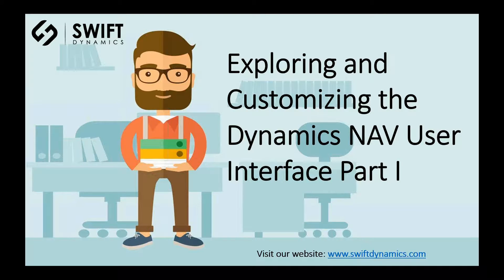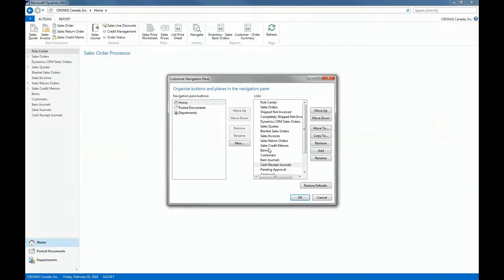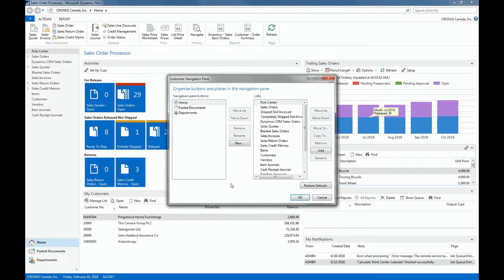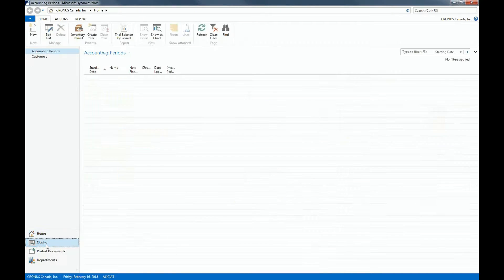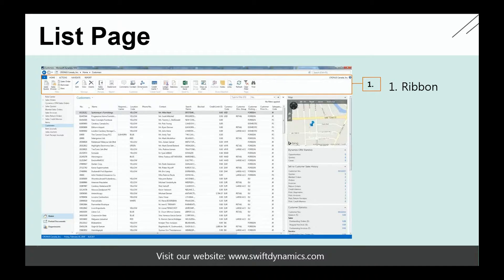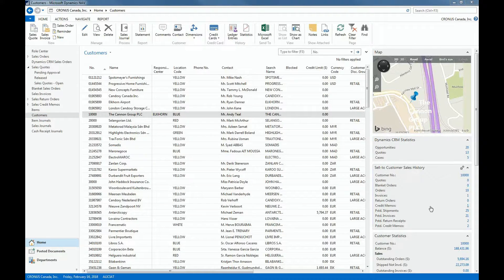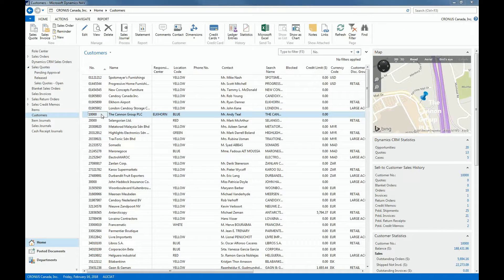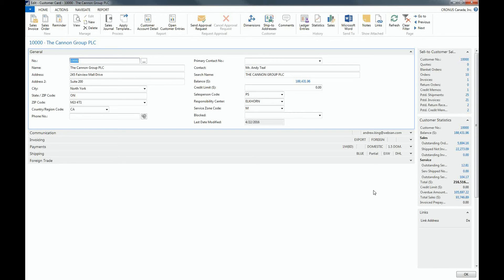Exploring and Customizing the Dynamics NAV User Interface Part 1 - Navigation, Lists and Cards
This video will show you how to customize the navigation pane, lists and cards.